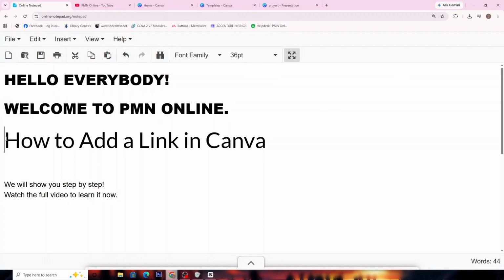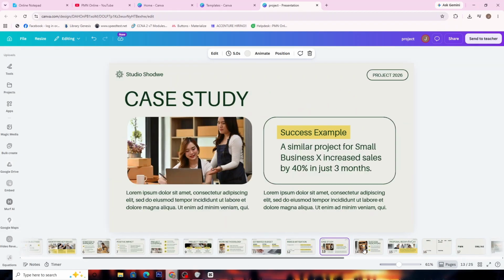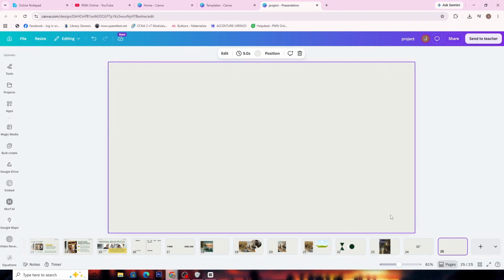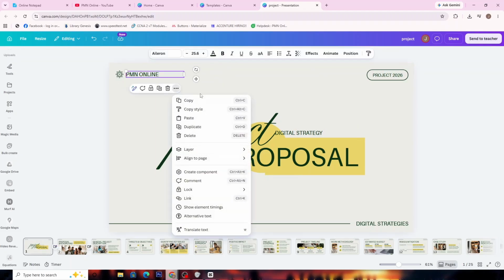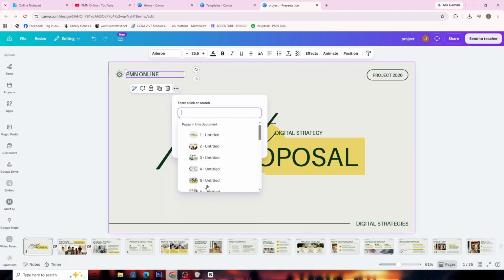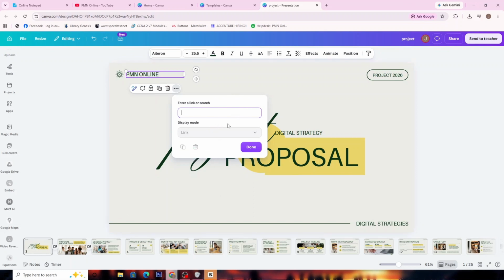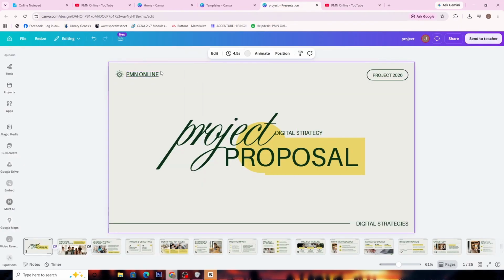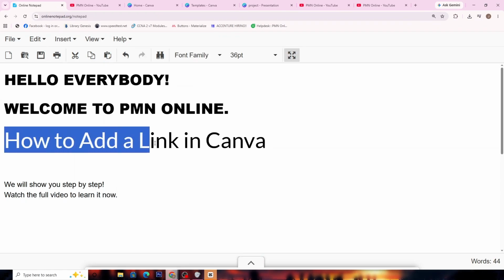How to Add a Link in Canva Easily 2026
In this video I have shown How to Add a Link in Canva Easily 2026.

In this short tutorial, you will learn the simple steps to add a link in your Canva designs. We will cover how to seamlessly integrate hyperlinks into your visuals, making your projects interactive and engaging. With just a few clicks, you'll master this essential feature in under four minutes.

Understanding how to add links in Canva is vital for enhancing your digital content. This feature proves invaluable for businesses looking to drive traffic to landing pages, social media profiles, or e-commerce sites. Imagine creating eye-catching presentations or promotional graphics that allow viewers to interact directly with your online platforms.

Incorporating automation tools in Canva can streamline your workflow further. By linking your designs with other applications, you can save time and enhance your efficiency. Businesses leveraging AI tools alongside Canva can easily create a cohesive branding experience across all platforms.

This tutorial is designed with beginners and professionals in mind. Whether you're creating content for personal use or professional marketing purposes, adding links in Canva is an essential skill that will elevate your projects and engage your audience effectively.

You'll learn:
- Step-by-step process to add links in Canva
- Practical examples of using links in designs
- Tips for integrating AI tools in Canva projects
- How to create engaging visuals for beginners and pros

Perfect for graphic designers, marketers, content creators, and anyone looking to enhance their Canva skills.

0:00 Introduction
0:30 Step-by-step instructions
1:15 Practical examples
1:50 Importance of adding links
2:30 Tips for using Canva efficiently
3:00 Conclusion